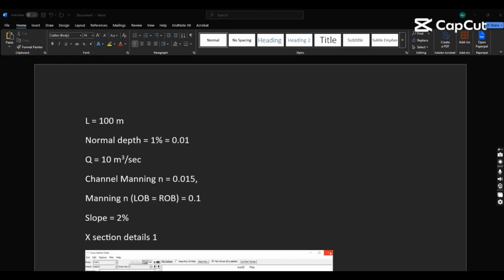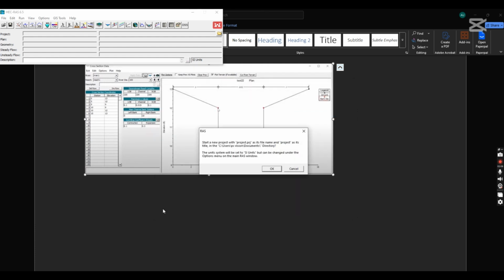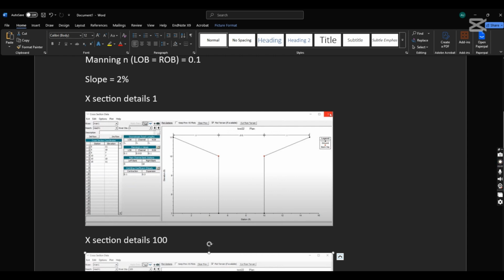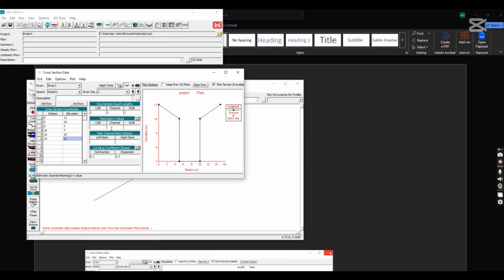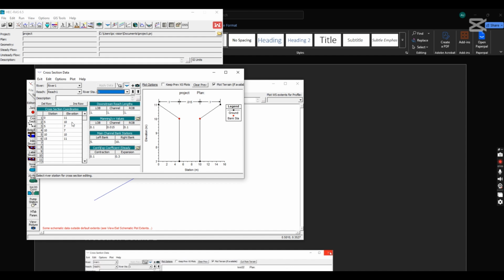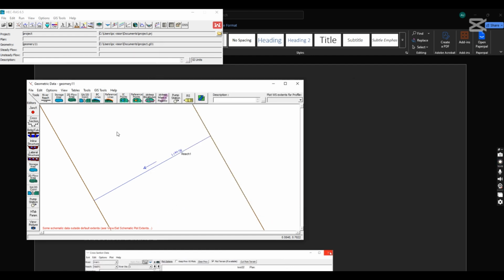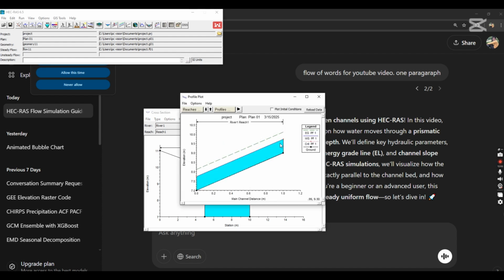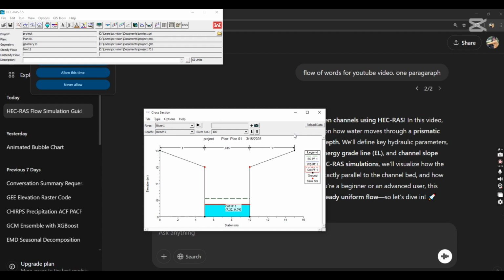Flow behavior in open channels using HEC-RAS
In this video, we’ll analyze uniform and steady flow conditions, focusing on how water moves through a prismatic rectangular channel with a constant discharge, slope, and depth. We’ll define key hydraulic parameters, including the Froude number, water surface profile (WS), energy grade line (EL), and channel slope (CS), while explaining their physical significance. Through HEC-RAS simulations, we’ll visualize how the water surface adjusts to energy losses, why it doesn’t run exactly parallel to the channel bed, and how we can interpret results to assess flow behavior.